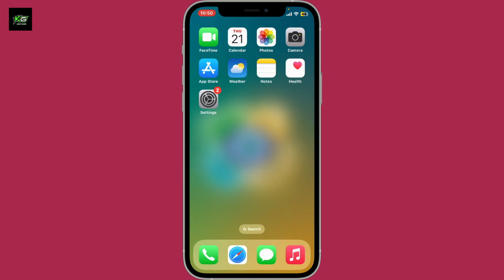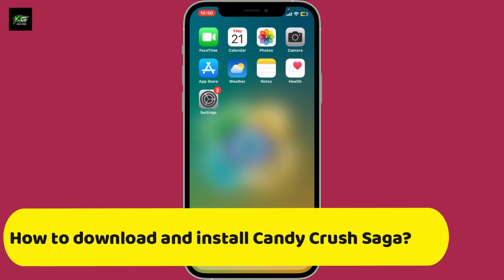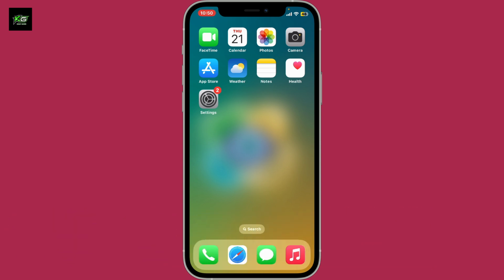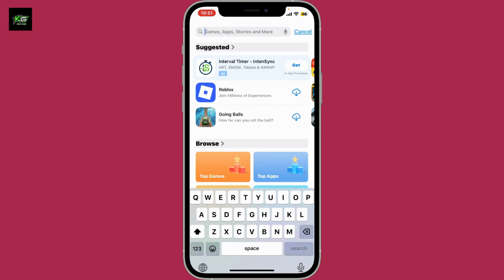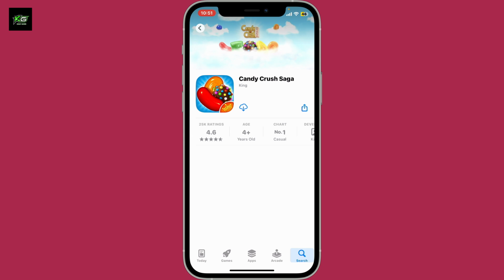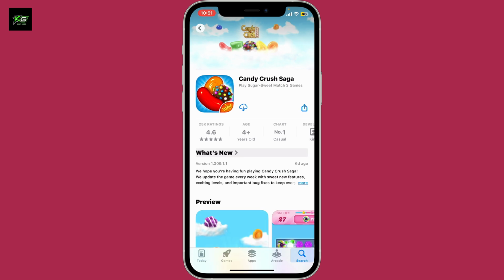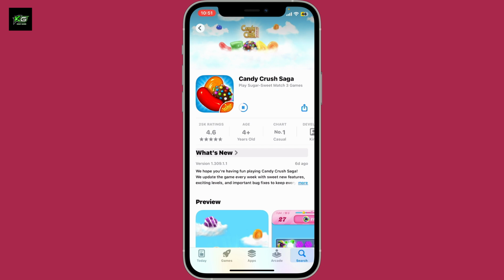How to Get Candy Crush Saga on Android & iOS in 2025?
Want to play Candy Crush Saga on your mobile in 2025? This step-by-step guide will show you exactly how to download and install the game safely on both Android and iOS devices. Follow along, and start matching candies in no time!